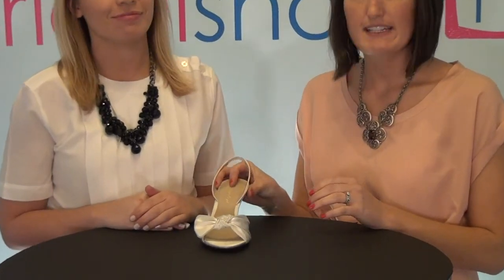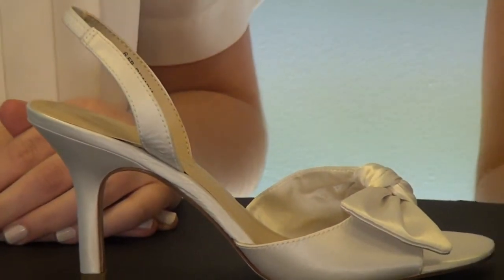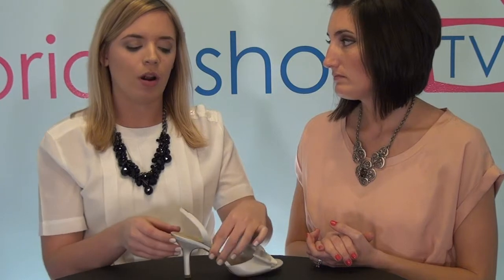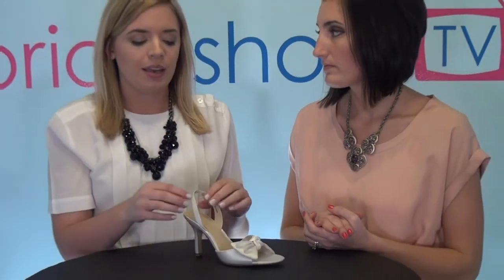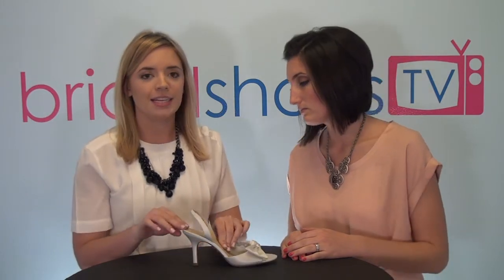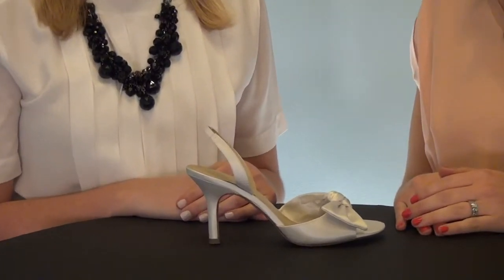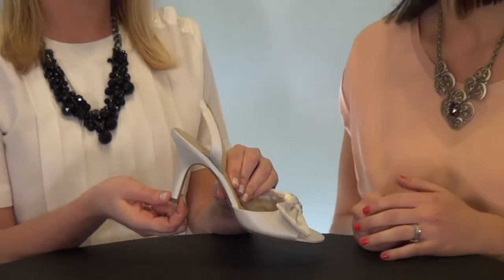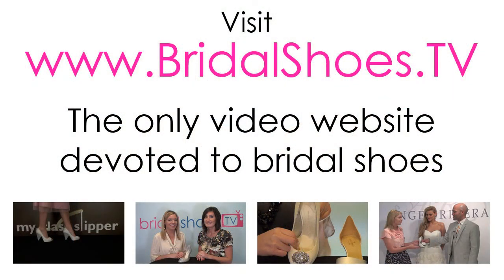Wedding Shoe Review for Deanna by Brianna Leigh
This is Megan and Ali's shoe review of "Deanna" wedding shoes by Brianna Leigh. Deanna is a fabulous bridal shoe with a feminine bow detail and a manageable heel height. The knotted detailing at the toe makes a beautiful asymmetrical bow that will accent any bridal gown perfectly! Deanna features a slingback and an open toe. Deanna is available in dyeable white or ivory silk satin